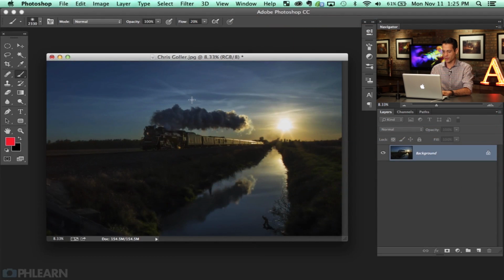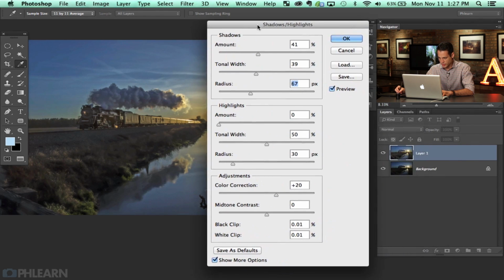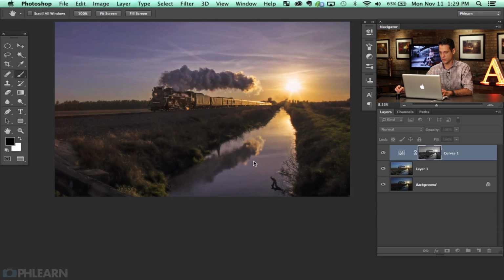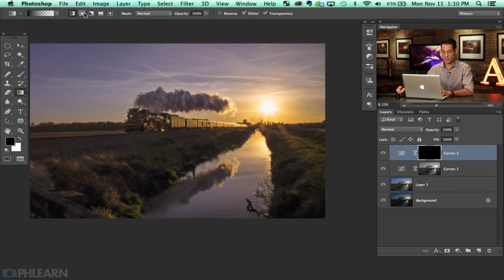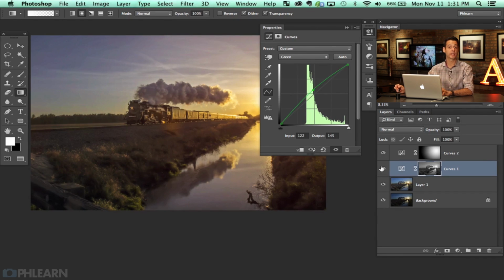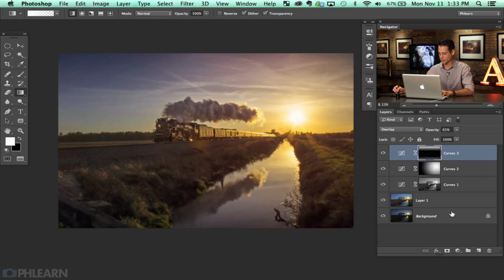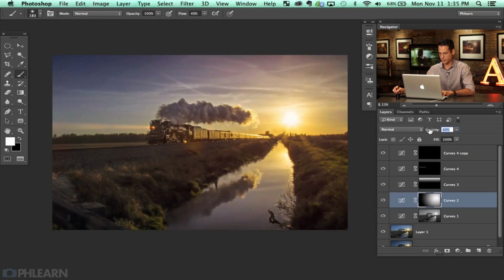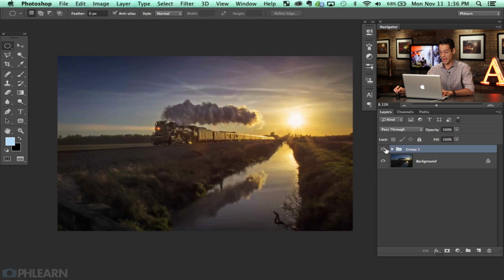How To Recover Information From Shadows in Photoshop